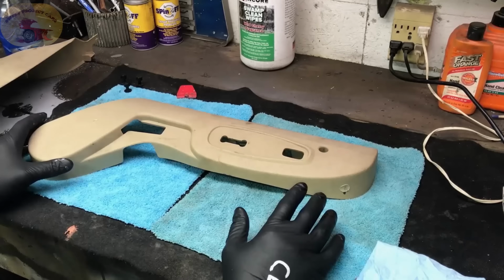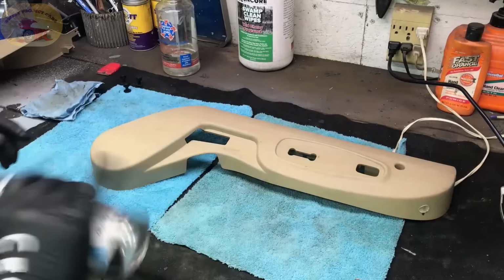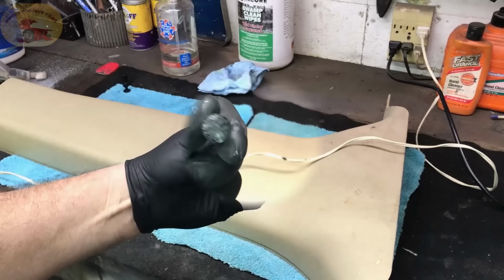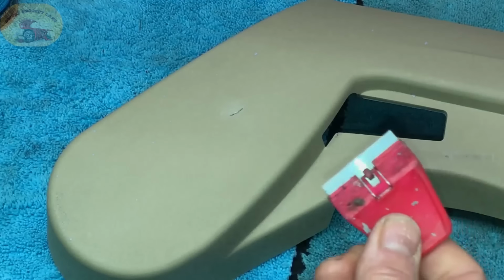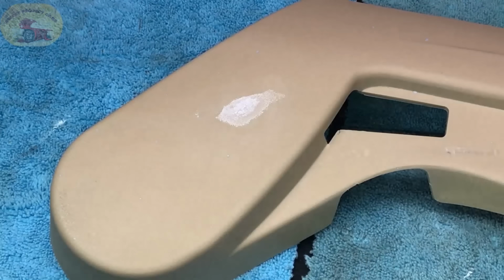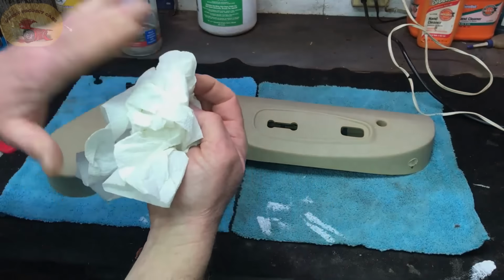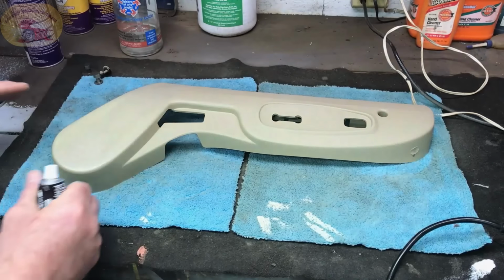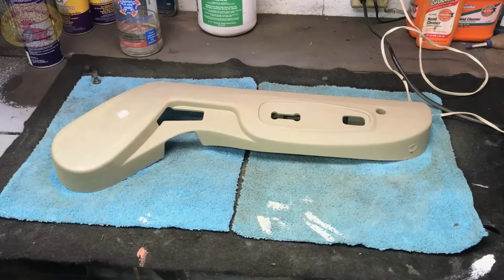How To Repair Scratched & Gouged Interior Trim & Match TEXTURE Perfectly!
How to Repair scratched plastic interior trim parts of a car or truck, plus how to match the texture perfectly.

If you would like to help us out.

USA Tools:

Scratch Putty

Heat Tool

Plastic Prep

Plastic Paint

3M Paint Mask

99% Alcohol

Lint Free Towels

Paint Tape

Spray Bottles

UK TOOLS
Camera Used For UK Video:

Plastic Putty

Heat Tool

Spray Bottles

Scott towels

GERMANY TOOLS:
Camera Used for Germany  videos

Plastic Putty

Venom Gloves

Spray bottle